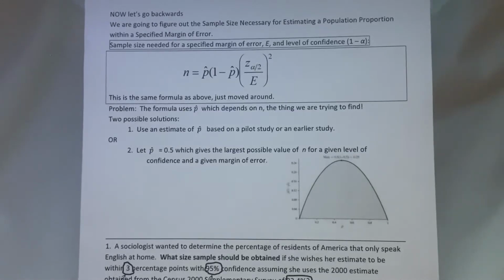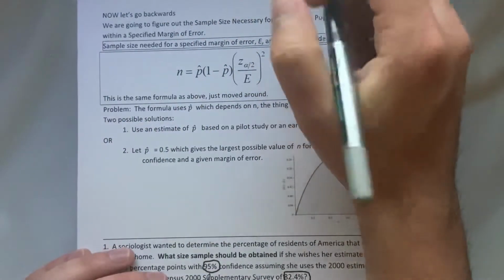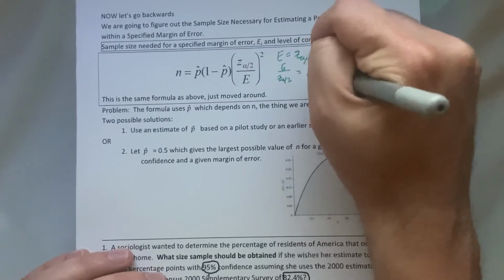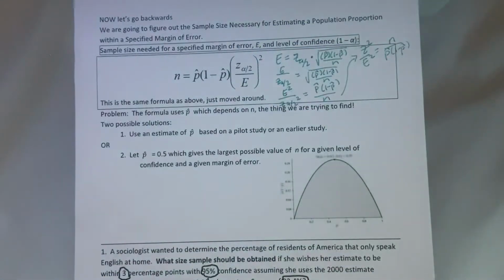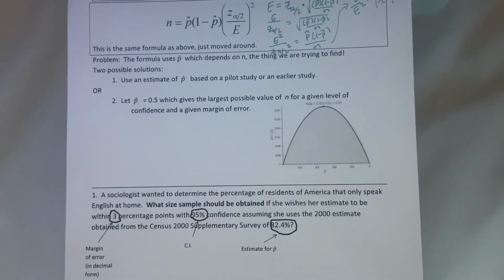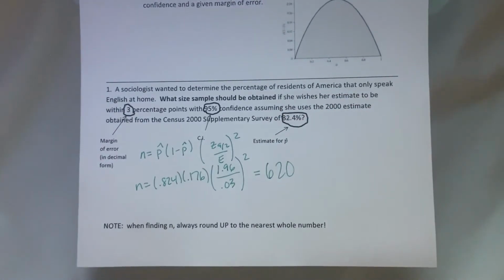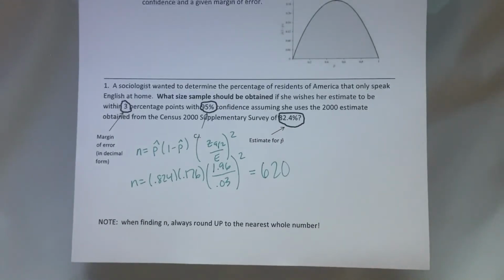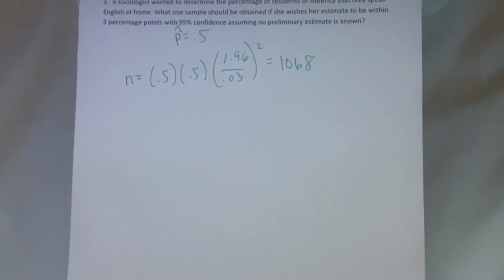MATH 1342 9.1 Notes Part 3